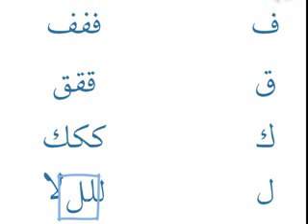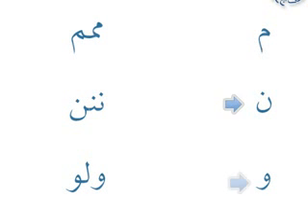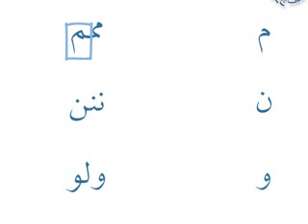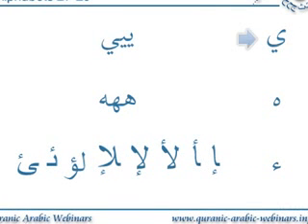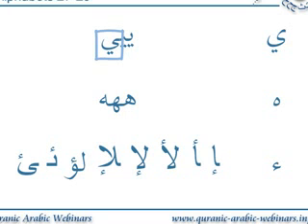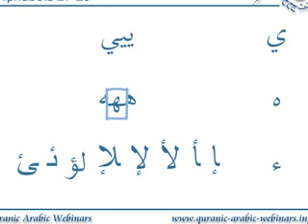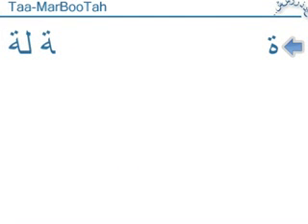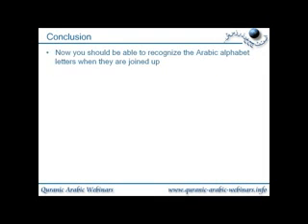QAW Adult Tajweed Lesson 9 (2/2) - Recognizing The Joined Up Arabic Letters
QAW Adult Tajweed Lesson 9 - Recognizing The Joined Up Arabic Letters

Learn how the alphabet letters are written at the front, middle and end of words. Also learn which letters can not be joined in certain ways
(12 mins)